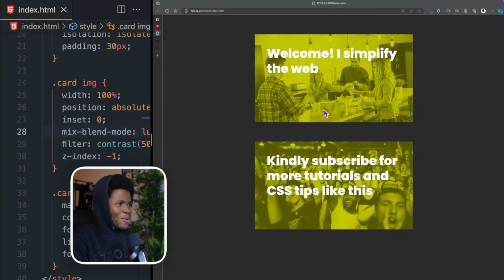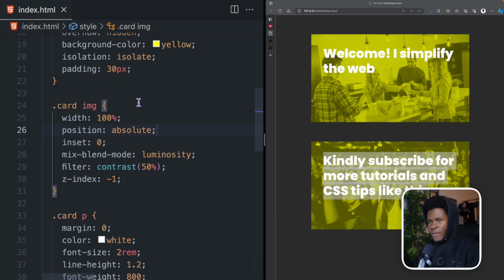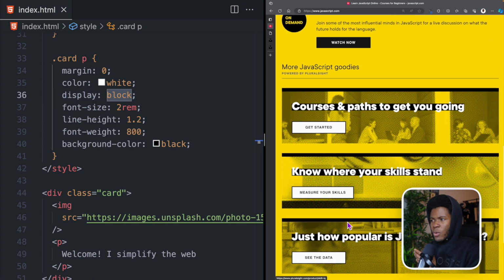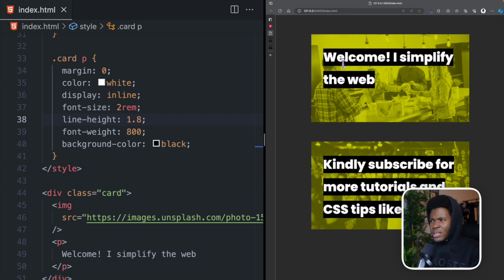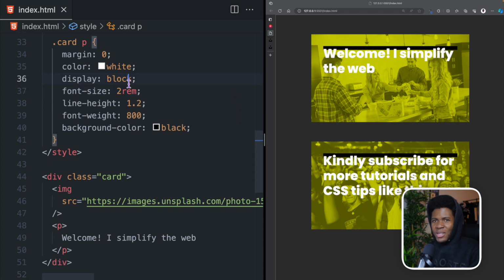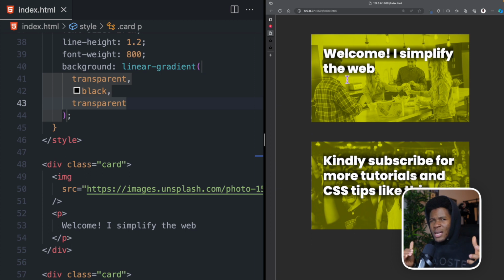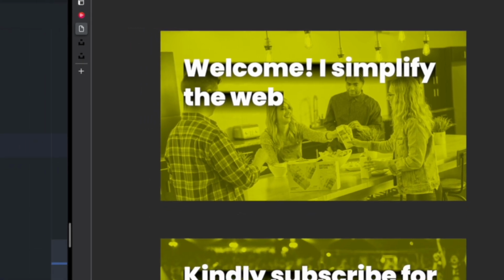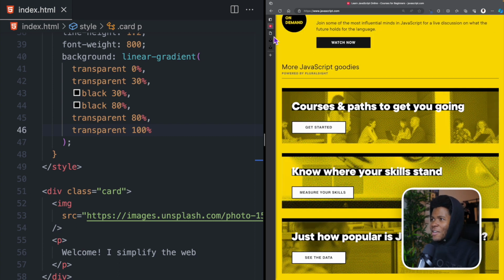Amazing Text Background Effect Using LINEAR-GRADIENTs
where the background of the text does not have the same height as the text. I decided to try it out, and in this video, I show you how to achieve the same using linear-gradients.